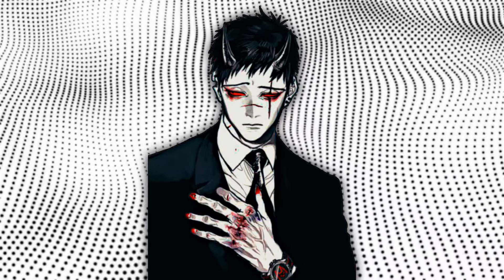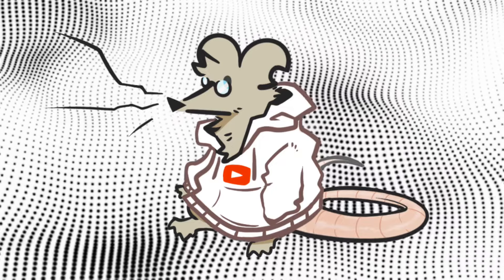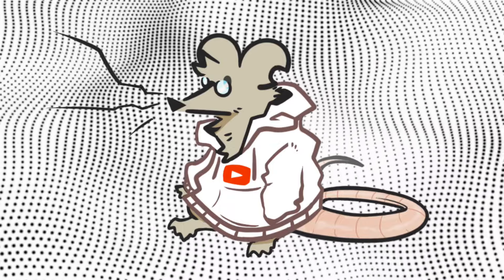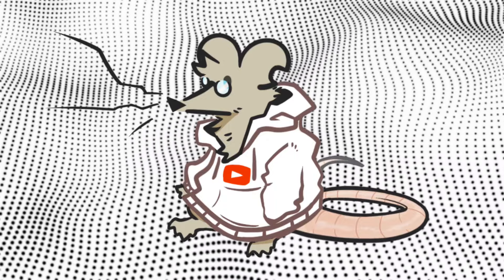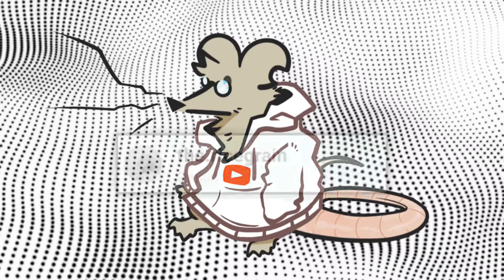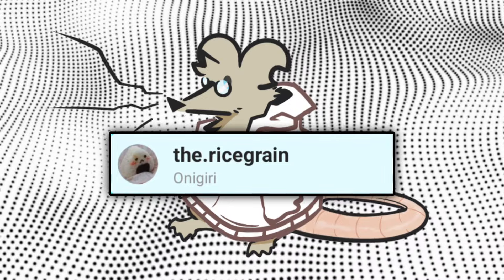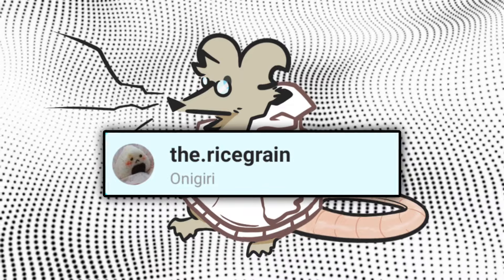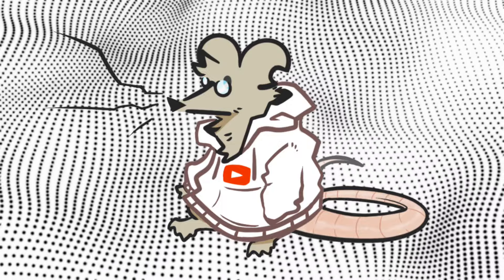My Ture Form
Hey I told y'all double upload, but fr I just wanted to let y'all know, gonna be changing my YouTube pfp and banner soon just let this flush out, I hope y'all enjoy

Check Out Onigiri Insta: @the.ricegrain